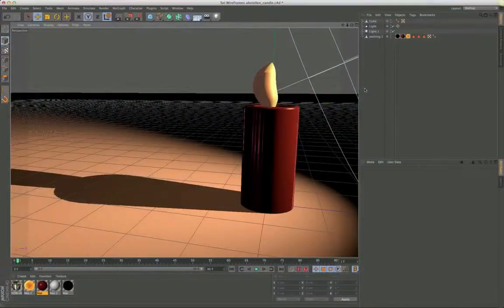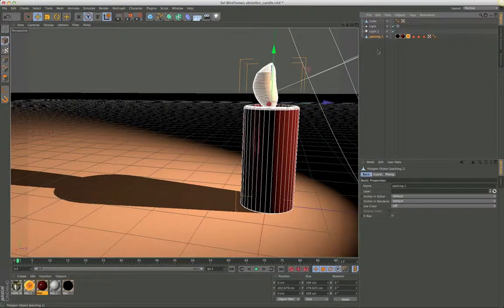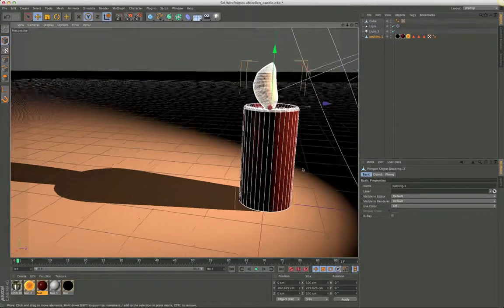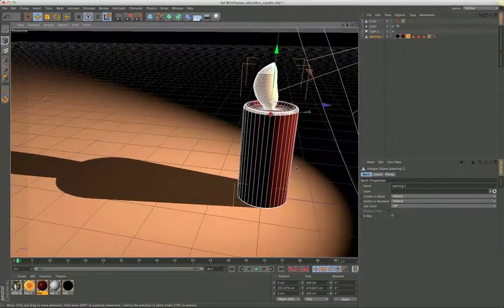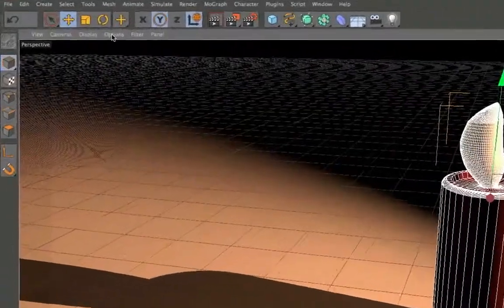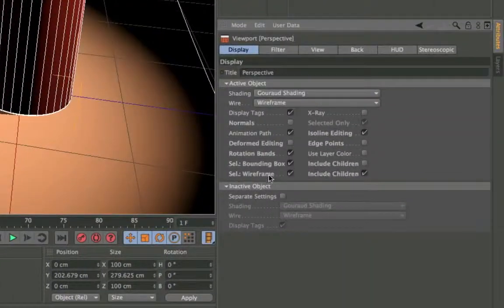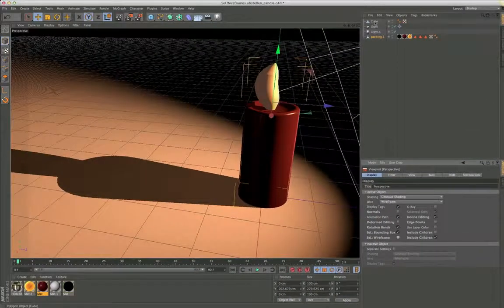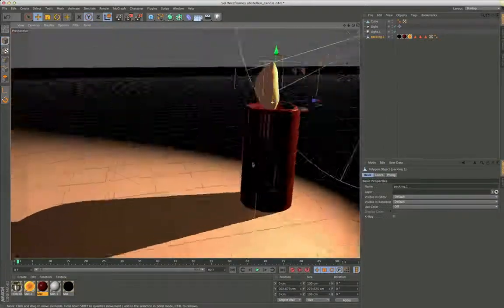Tip96 Switching Off Wireframes for Selected Objects in CINEMA 4D